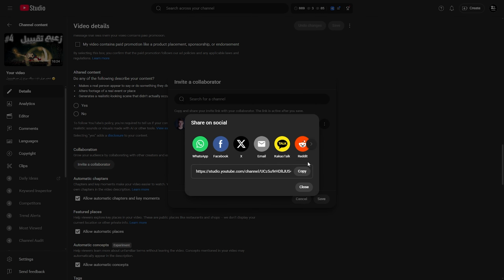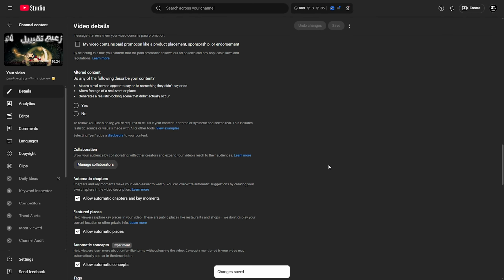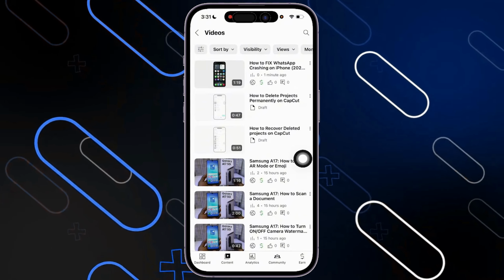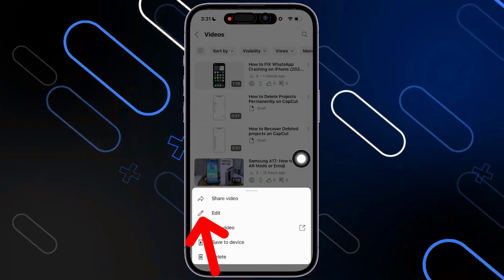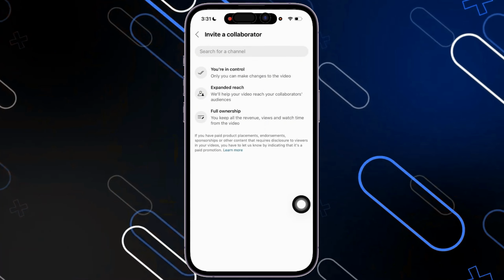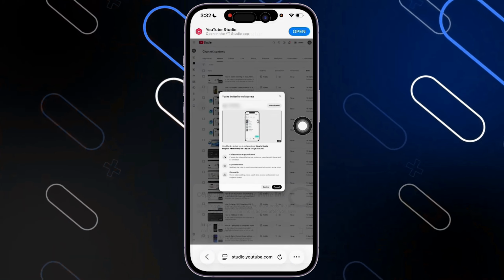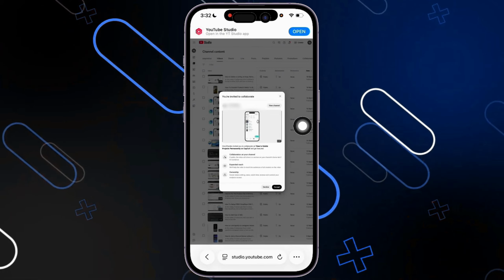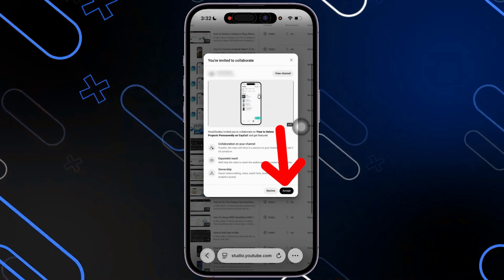How To Use YouTube Collaboration Feature | YouTube Collaboration Guide